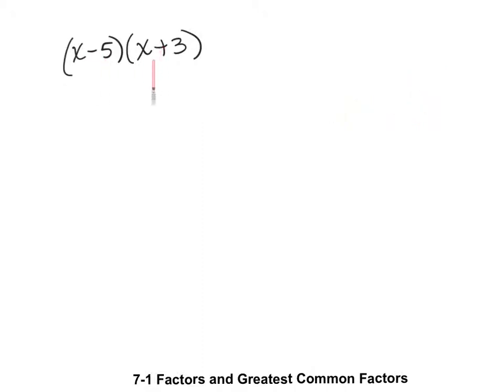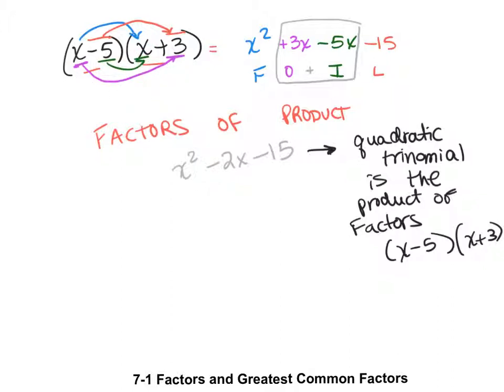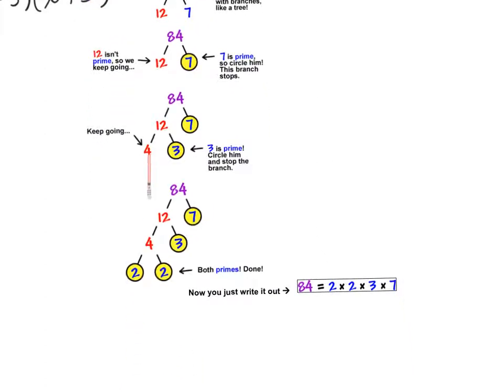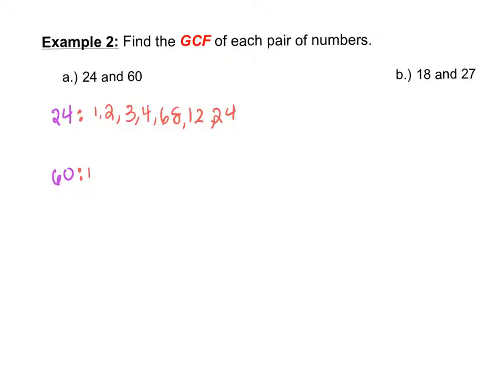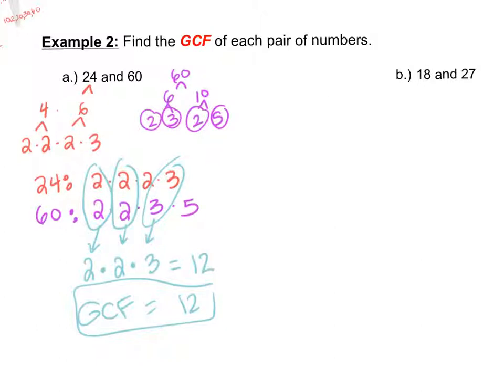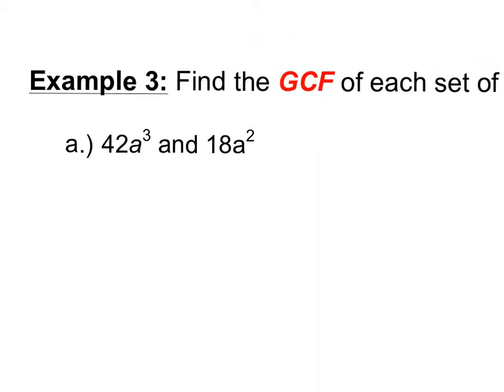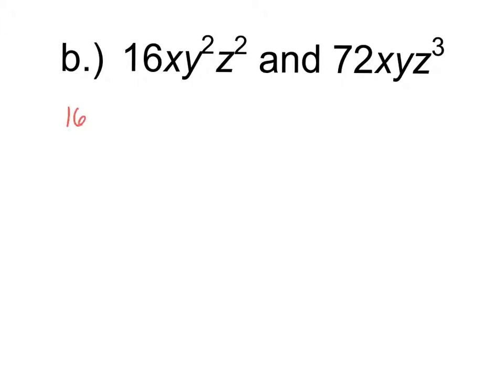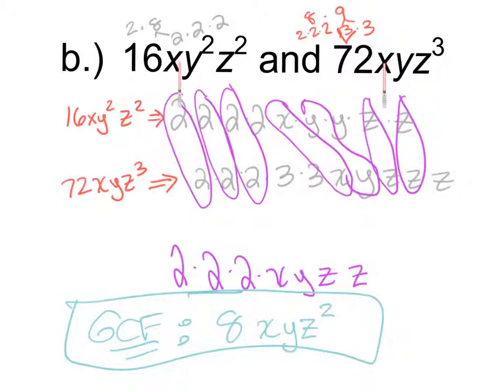7.1 Factors and GCF Algebra